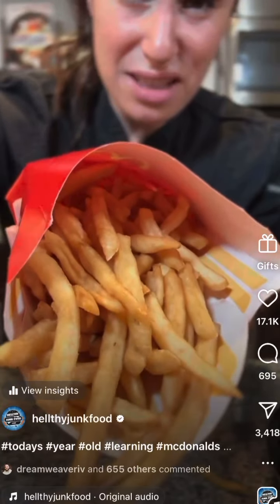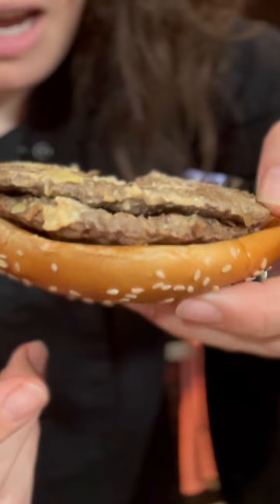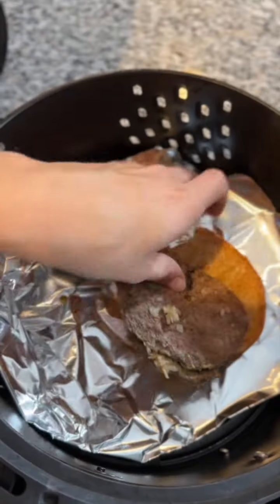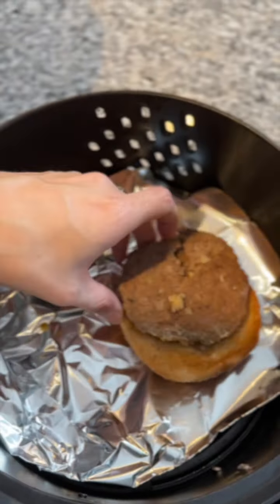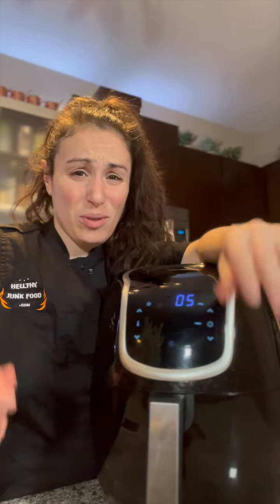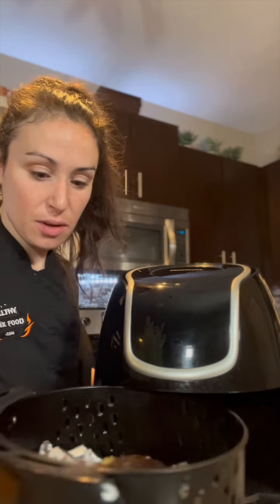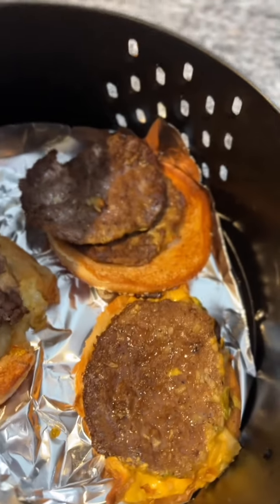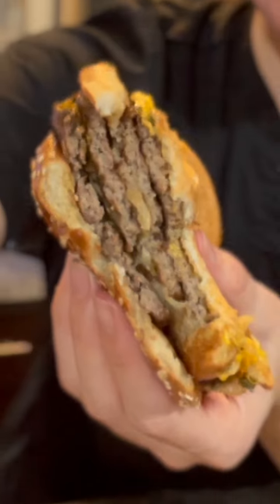Fast Food Burger Revival Hack